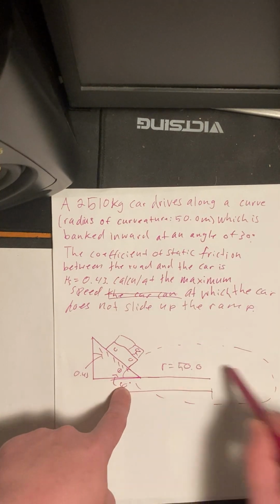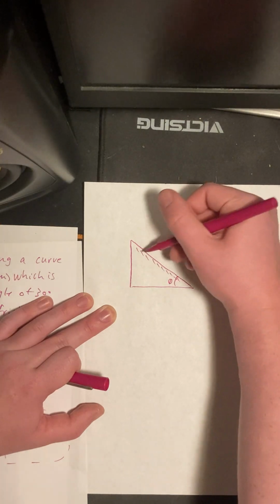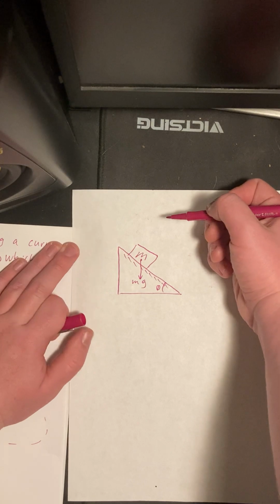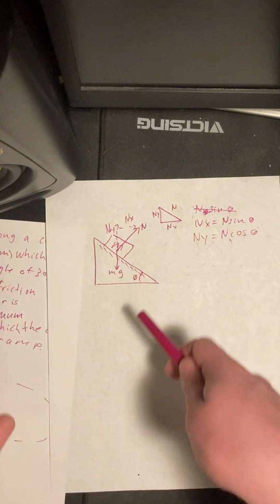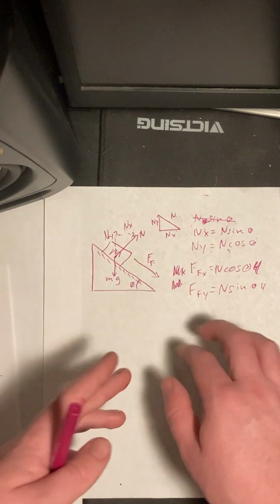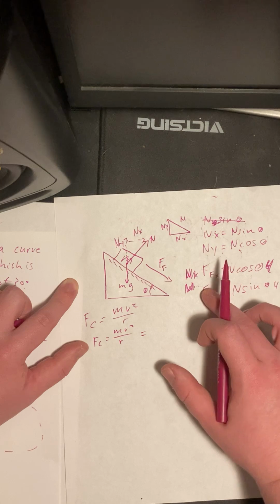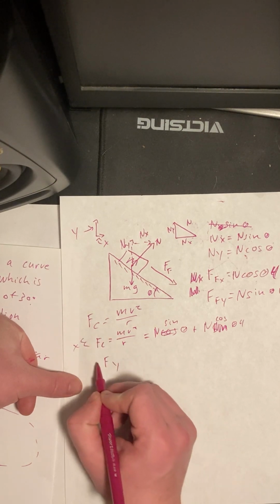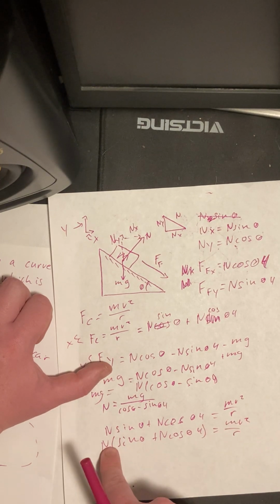AP physics 1 extra credit problem car on a banked curve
Here I explain the car going along a banked curve problem, and how to find it's velocity